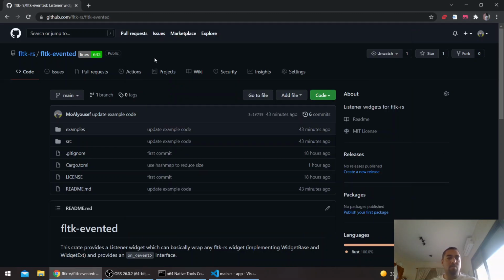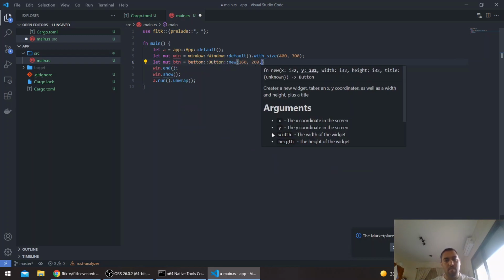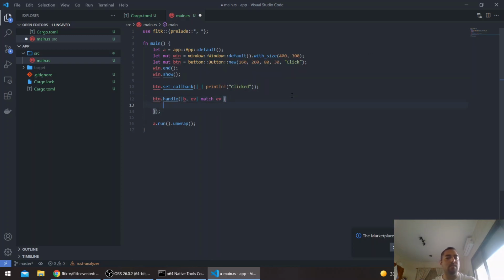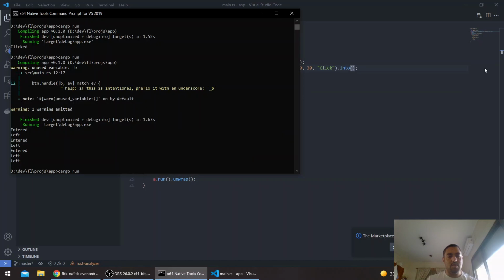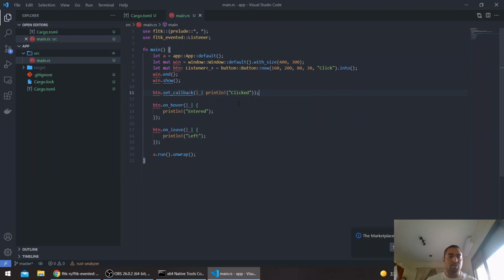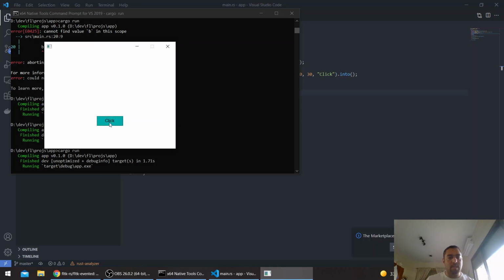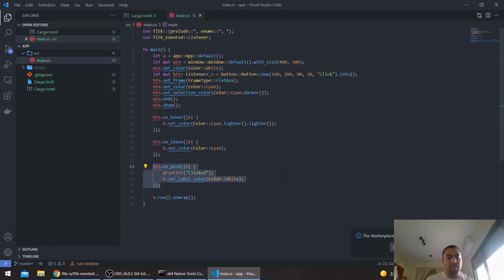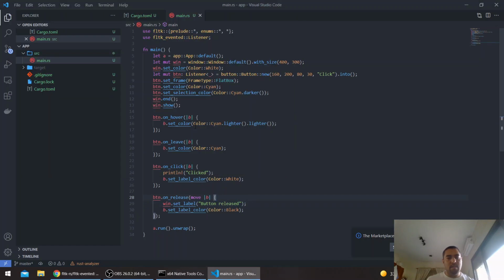FLTK Rust: intro into the fltk-evented crate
This is a new crate which provides some sugar coating for handling events, including custom events, using a Listener wrapper which has on_event style methods.

If the video quality isn't great, try changing to a higher definition setting.